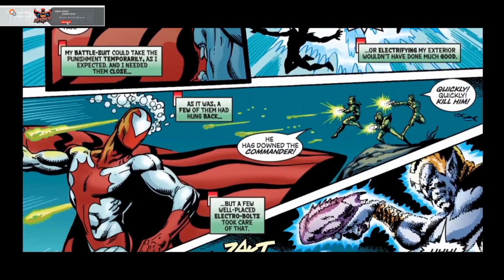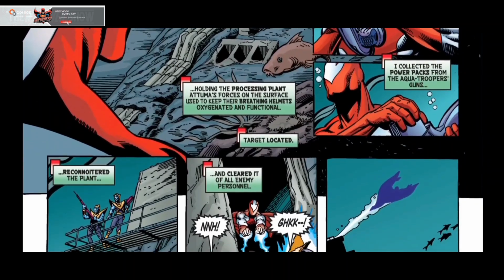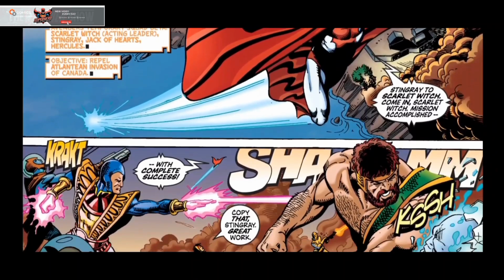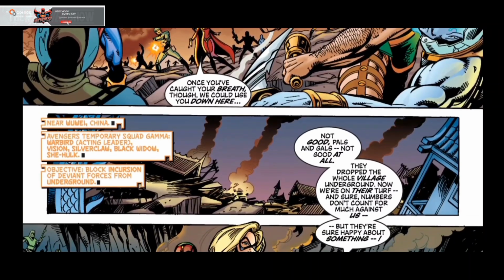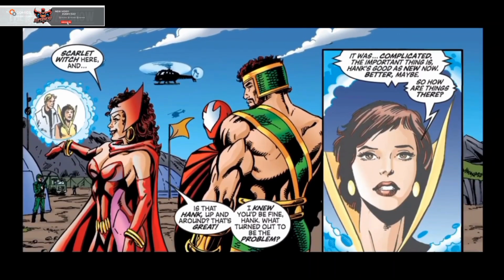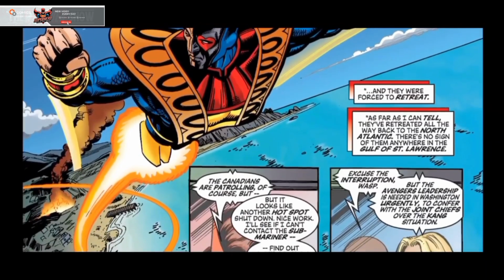Avengers: The Kang Dynasty Explained | Marvel Comics Breakdown | LegendaryZComics"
Description

"Welcome to LegendaryZComics! In this video, we break down Avengers: The Kang Dynasty—one of Marvel's most iconic comic storylines. Discover the epic battle between Earth's Mightiest Heroes and Kang the Conqueror, the master of time and strategy. From Kang’s ultimate plan to the Avengers’ struggle to save the planet, we dive deep into every twist and turn of this thrilling saga.